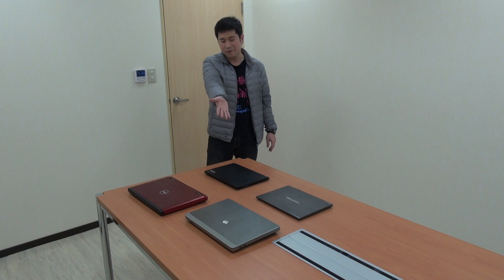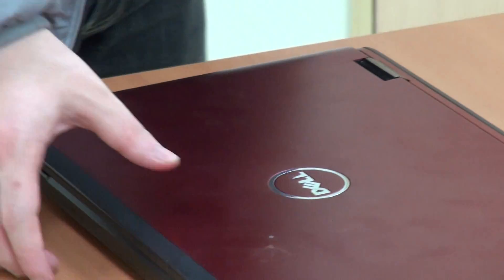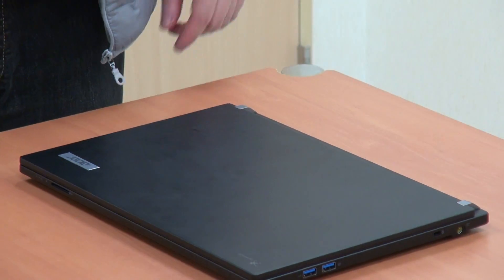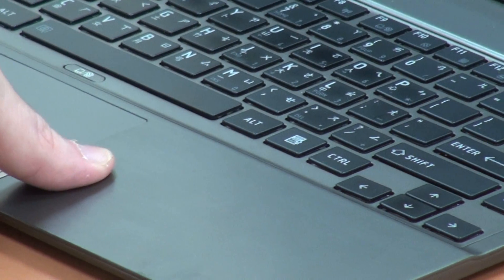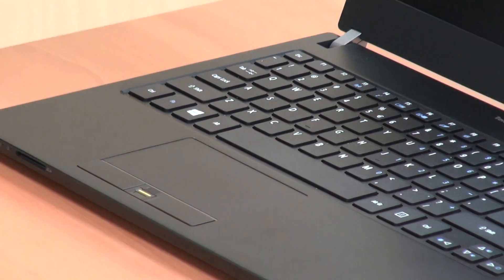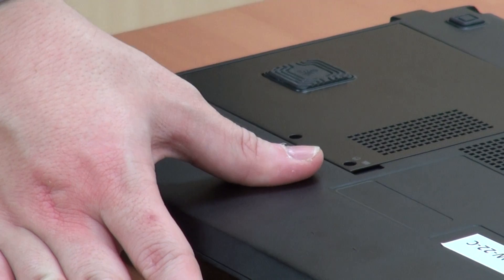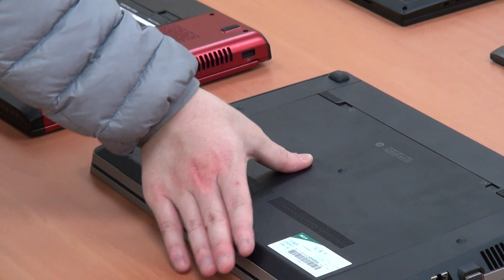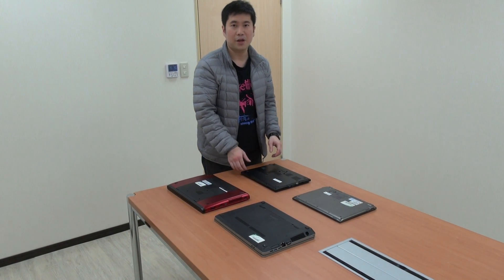[Acer TravelMate P645] Structure Pressure Test